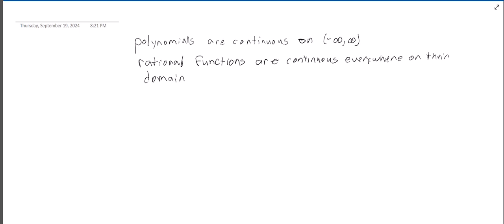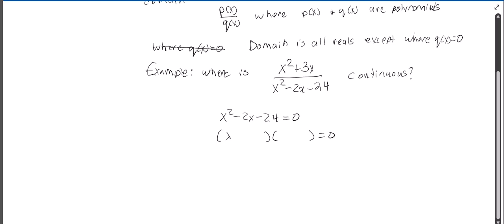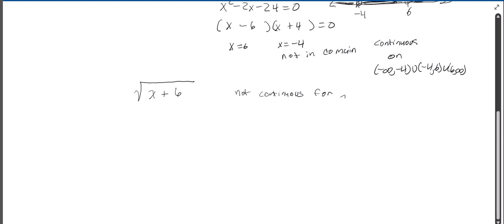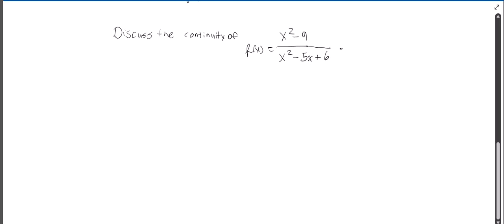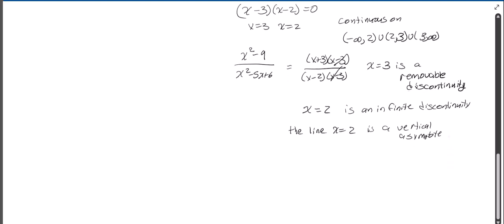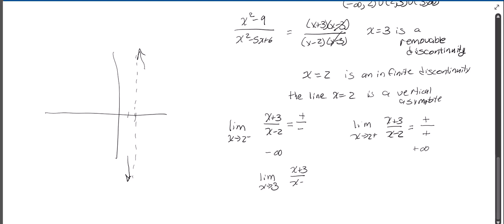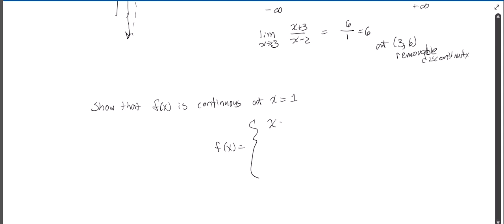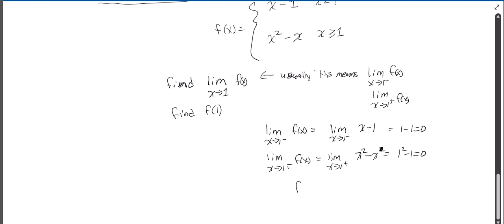A little bit more about continuity